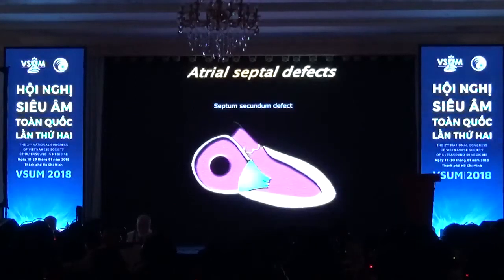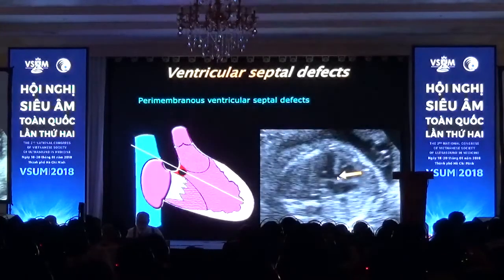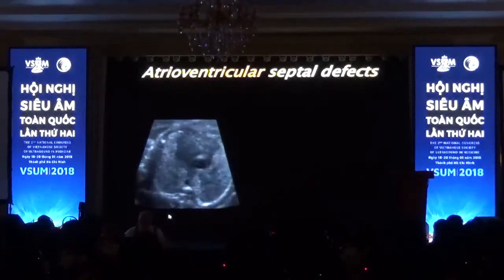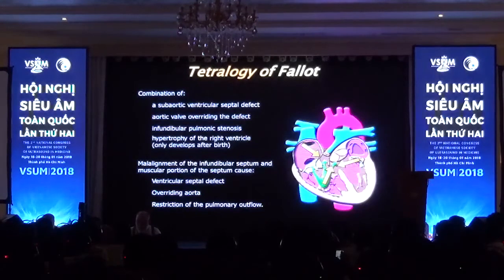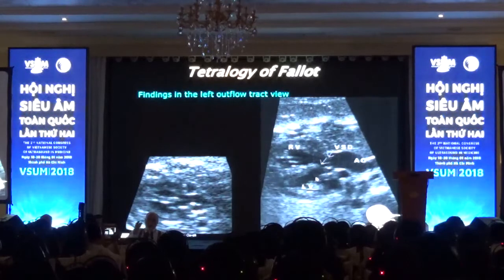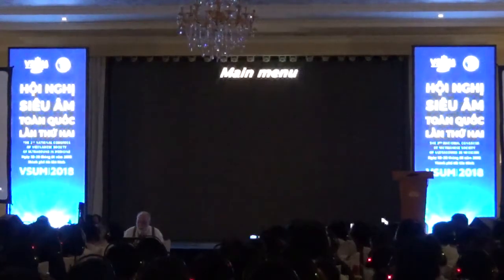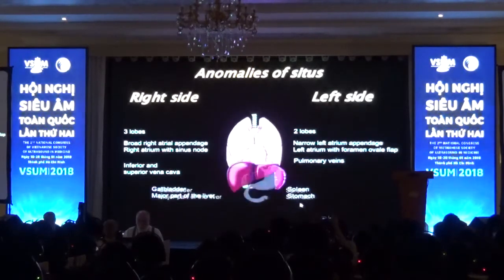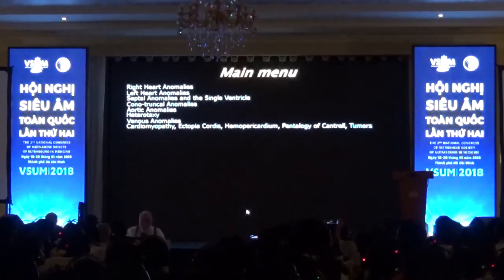SIEU AM SAN KHOA PHILLIP JEANTY P2 YouTube